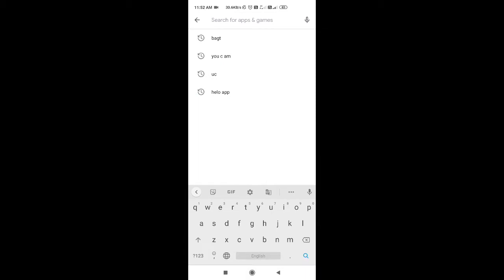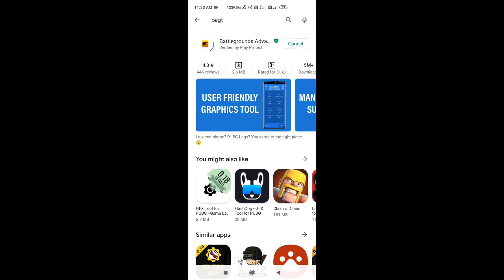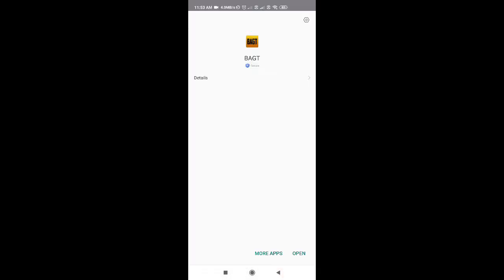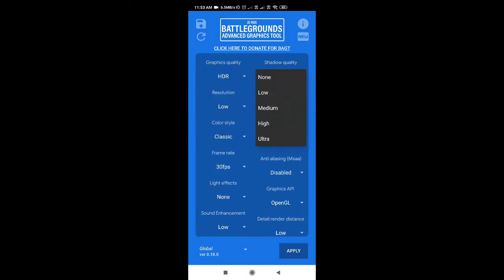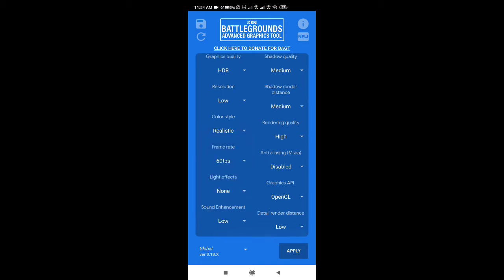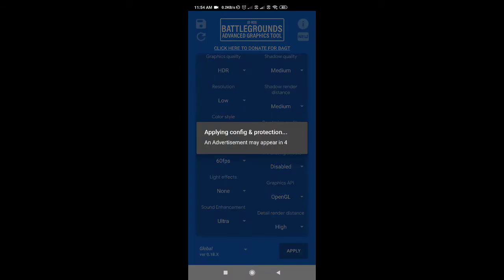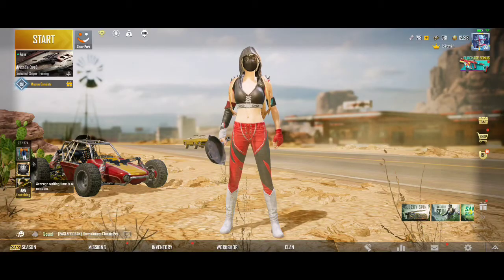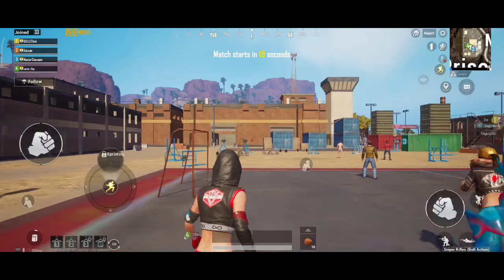Smooth screen for pubg gameplay | no lag + no heat | in all android mobiles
Pubg gameplay for android mobile with smooth screenplay

High definition settings in all mobiles , easy to install and play

Simple app configurations